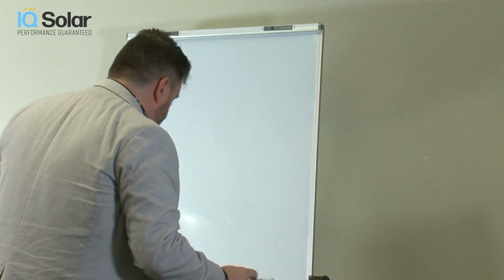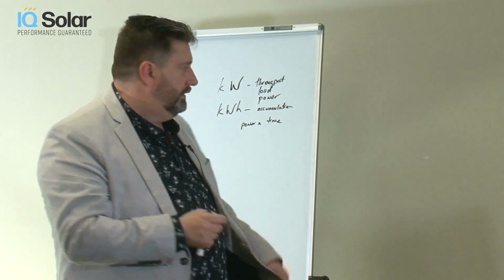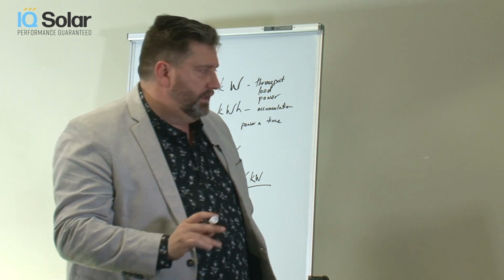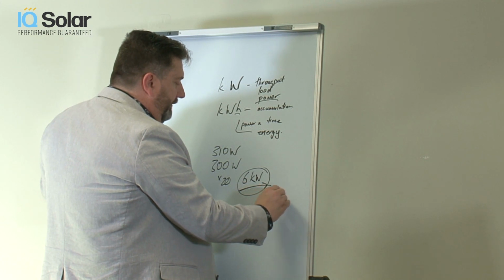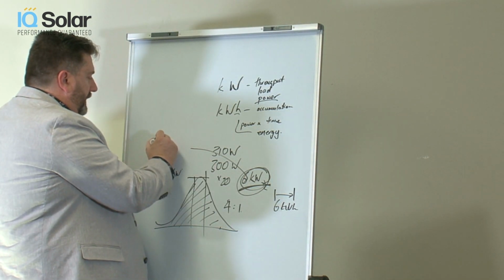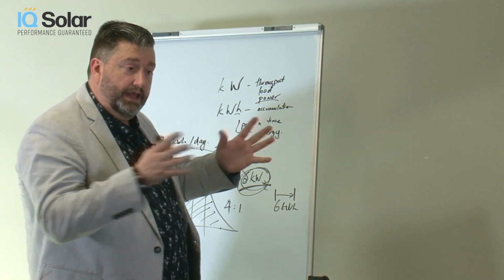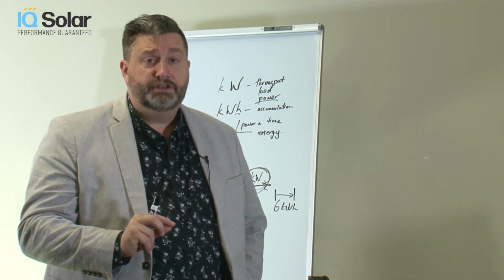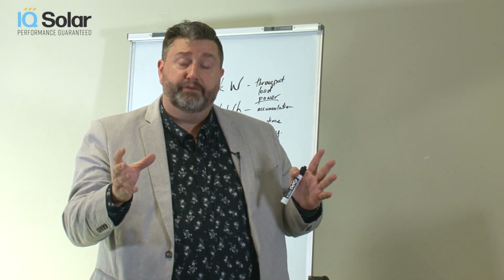What is a kWh? [Solar Energy Guide 2021]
Whenever you talk about solar power, people talk about kilowatts (kW) and kilowatt-hours (kWh) So what is a kWh?

They are related of course, but people mix them up which makes conversations very confusing.

kW is a measure of power, or throughput. You may have an appliance with a number on the side... like a hair dryer may say '2000' or a vacuum cleaner '1600'. This is Watts. An electric kettle for example draws about 2000W, or 2kW.

If you used a hairdryer rated at 2000W for 1 hour, you will have used 2kWh .

It's like a comparison between speed (kW) and distance travlled (kWh), because the distance travelled is a function of speed x time.

For homes, you are billed for your power use based on kWh used, so that is what matters.

When we talk about solar systems we talk about the panel sizes (each panel might be 300W, and 20 panels therefore 6kW).What that system produces throughout a day is then measured in kWh.

It's not hard, but lots of people mix them up.

Batteries are more confusing because they use both for different things... kWh for the total power stored, and kW for the amount of power they can deliver at any one time. For example a Tesla Power Wall 2 stores 13.5kWh and can discharge or charge at 5kW.